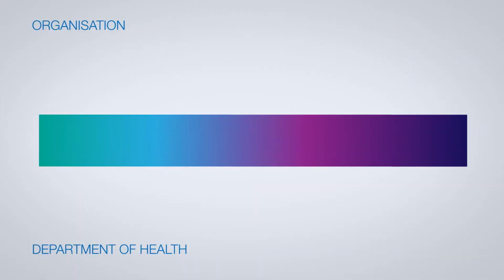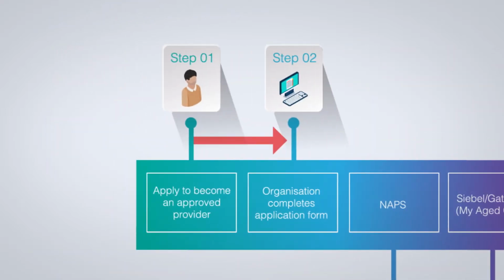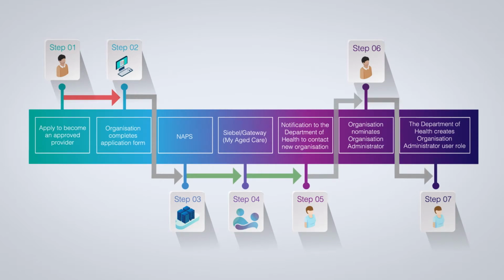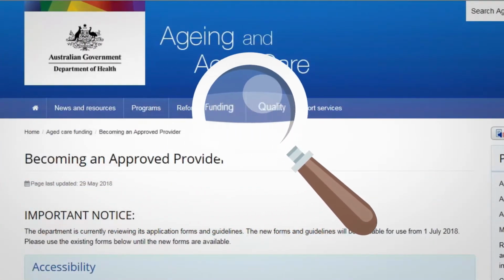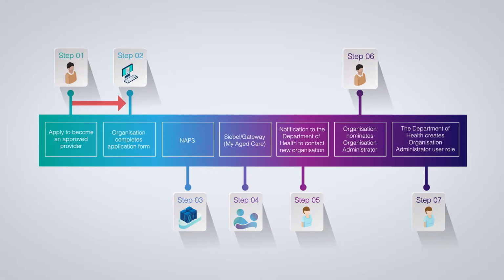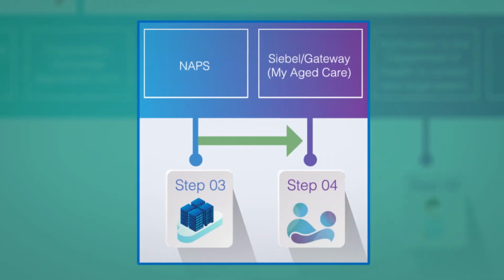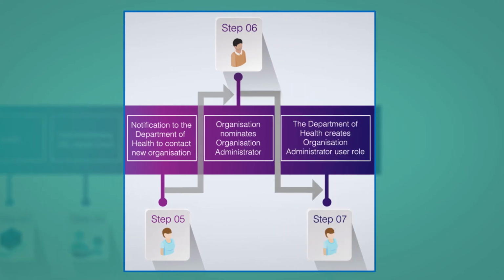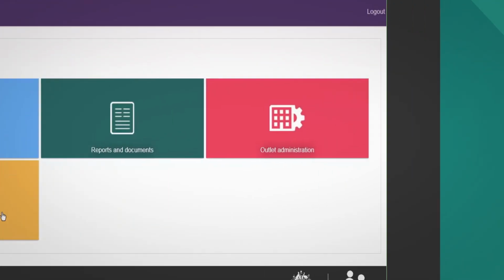Becoming an Approved Provider and Accessing the My Aged Care Provider Portal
This video has been designed to provide an overview on ‘Becoming an Approved Provider and Accessing the My Aged Care Provider Portal within the My Aged Care provider portal.
This video will inform you about:
• The process to become an approved provider and how to locate the relevant application forms required:
• The system interactions between the National Approved Provider System and My Aged Care:
• How to access and set up your organisation in the My Aged Care provider portal.

For additional support you can refer to the resources below available on the Department’s website Becoming an Approved Provider
Information for Service Providers page:
• My Aged Care system and process overviews for service providers